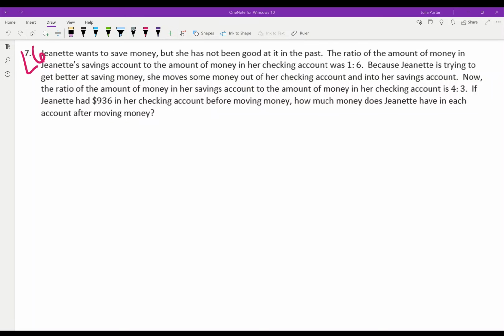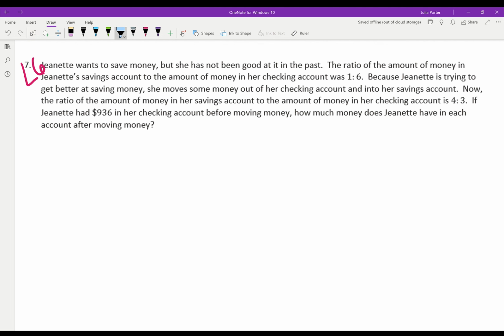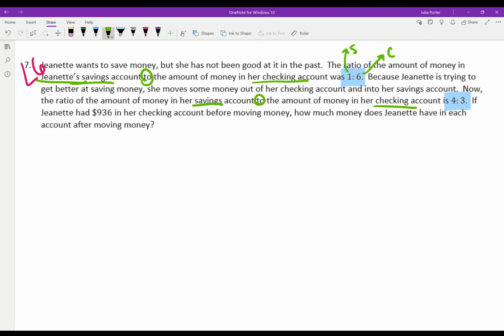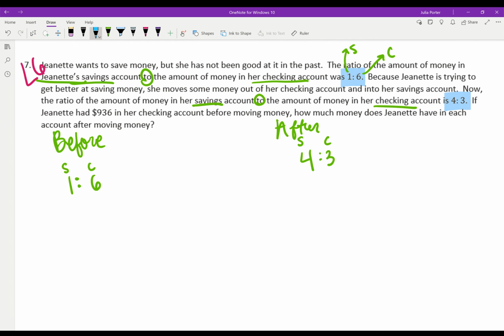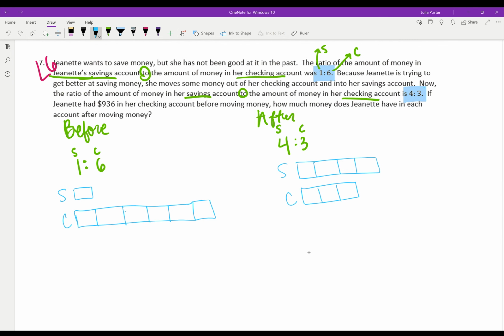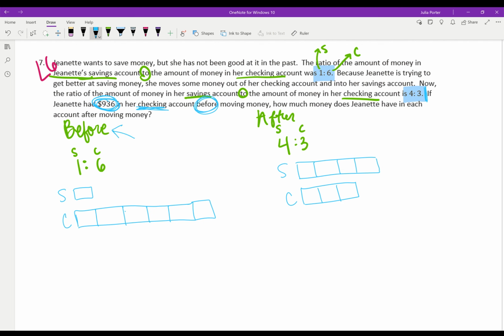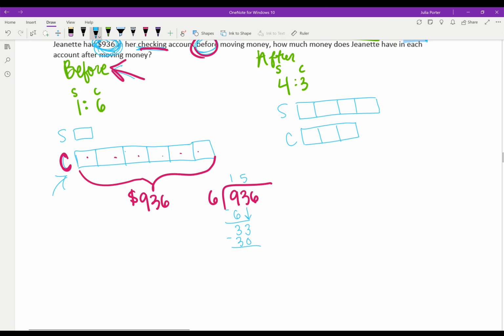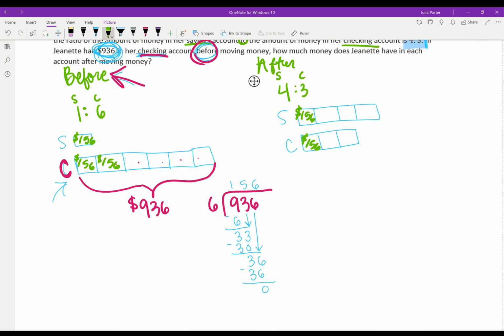Lesson 6 Extra Video #1 Tape Diagram